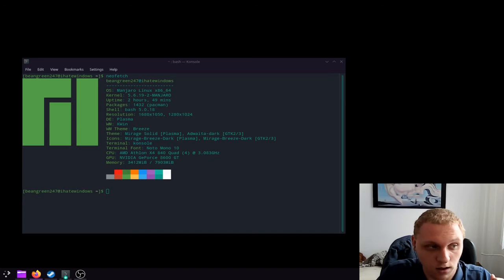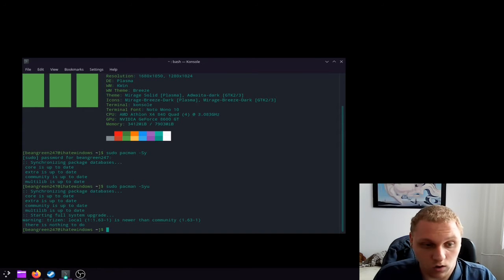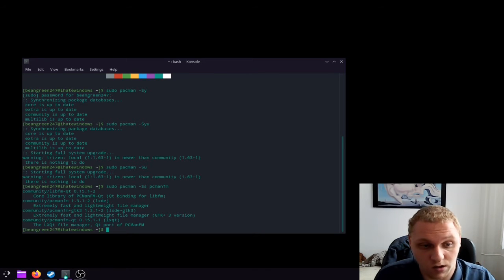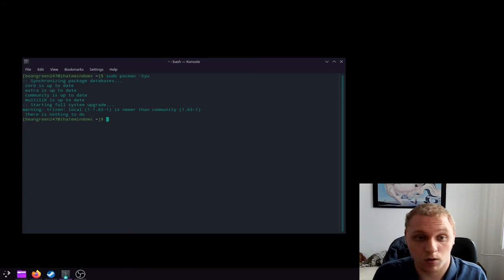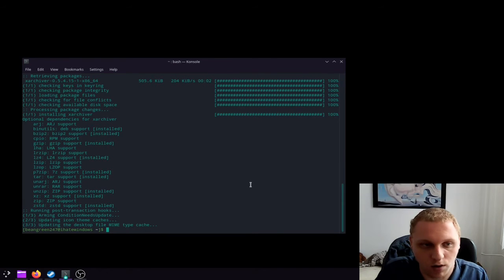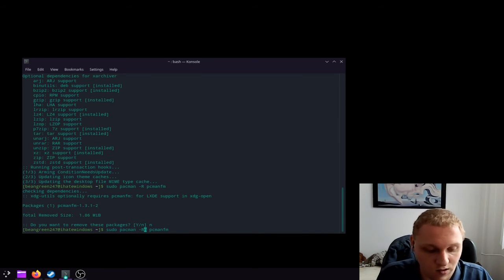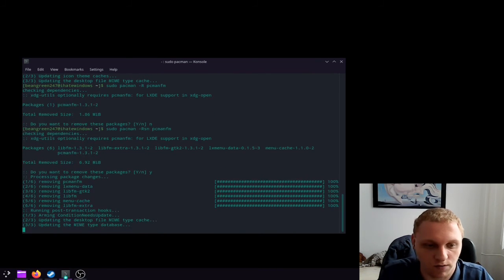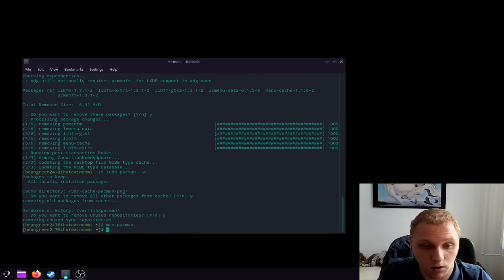How to use pacman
VIDEO INFO
In todays video we are going to learn about pacman and how to use it.